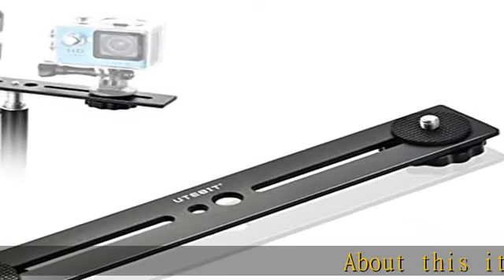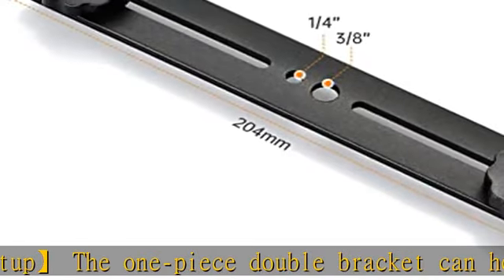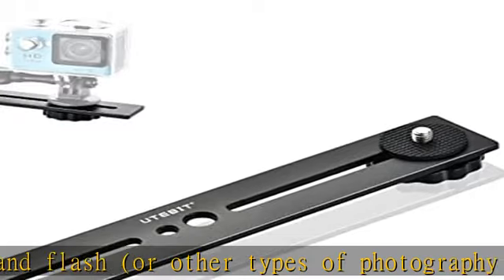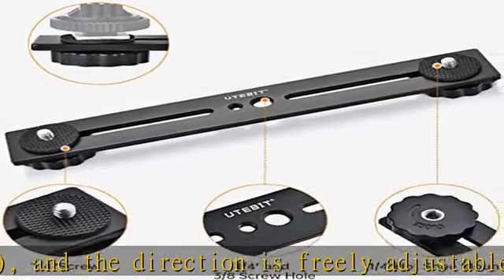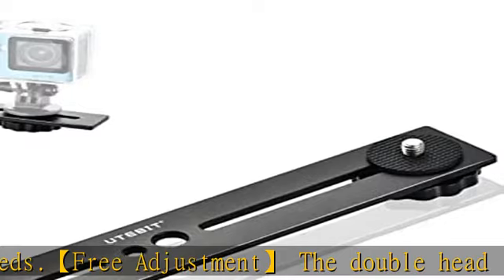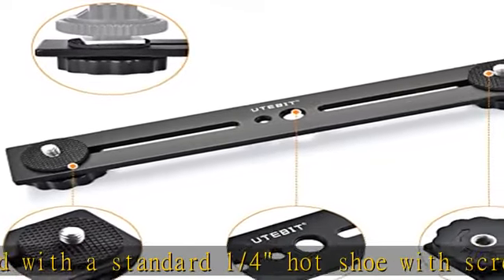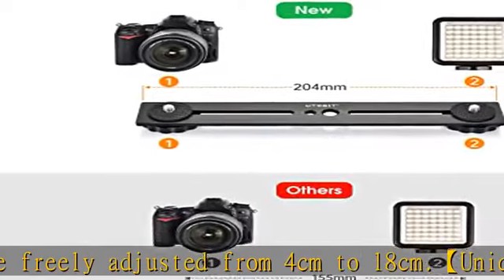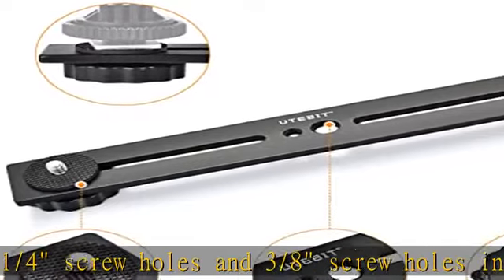UTEBIT 8 inch Flash Bracket, Dual Camera Mount Flash Bracket Extension Bar with 1/4 Screw Hot Shoe,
UTEBIT 8 inch Flash Bracket, Dual Camera Mount Flash Bracket Extension Bar with 1/4 Screw Hot Shoe, Straight Flash Bracket Tripod Mount for DSLR Camera LED Light Studio Video Microphone